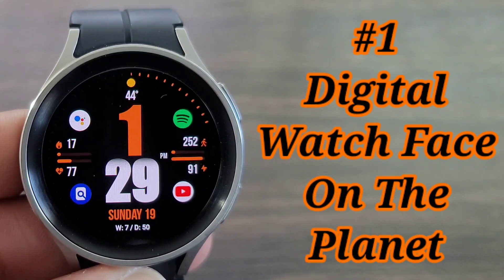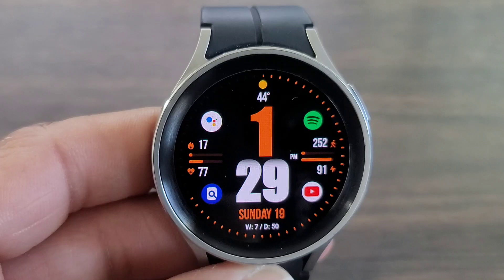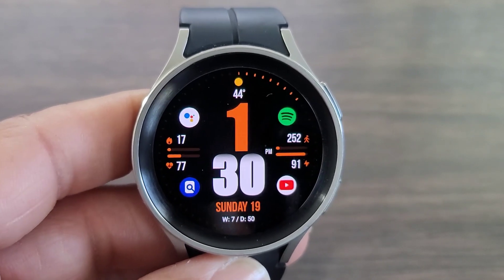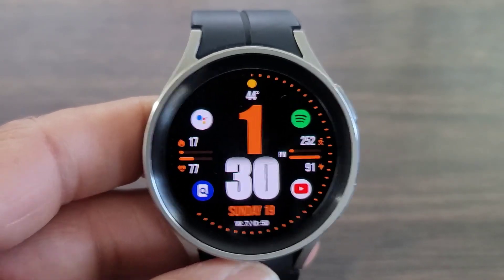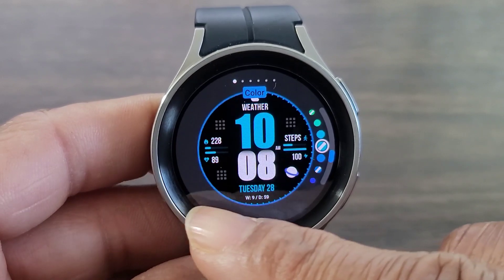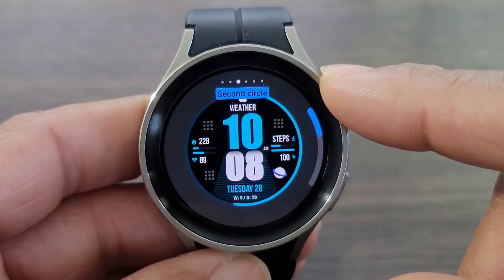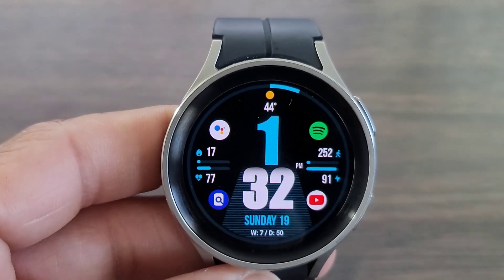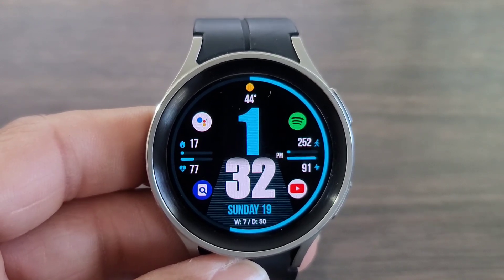Galaxy Watch 5 Best Digital Watch Face On The Planet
A Must Watch Face For Your Galaxy Smartwatch.